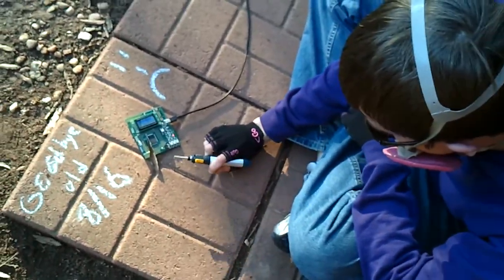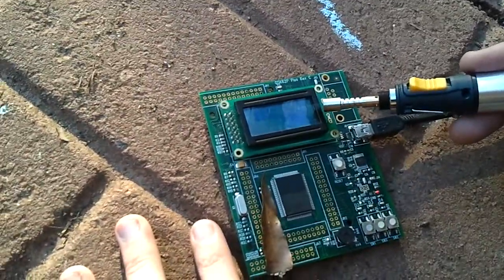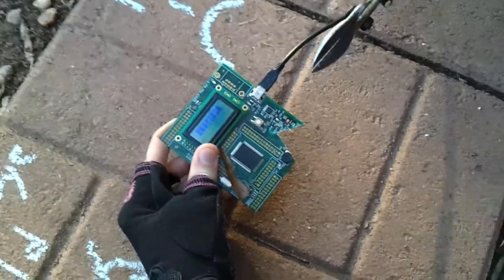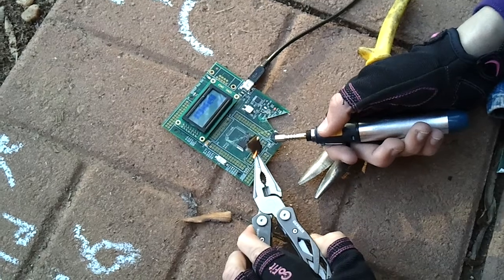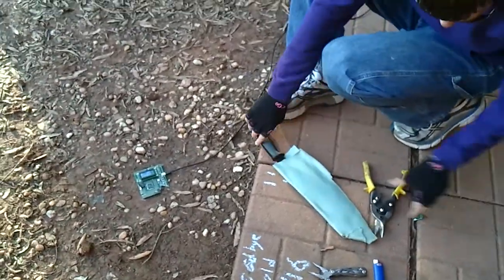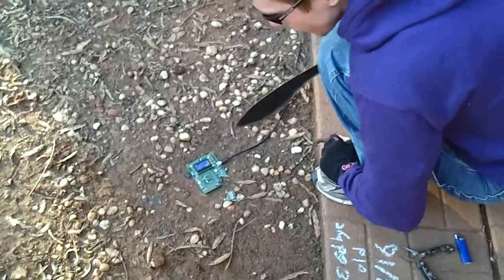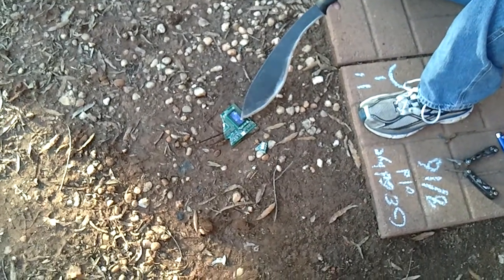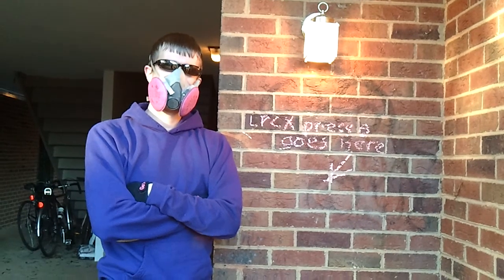Goodbye old M16C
Killed off the old 16 bit microcontroller we used in ECE306 (intro to microcontrollers).  That thing was the cause of many  long nights and headaches and whole tomes of compilation errors.